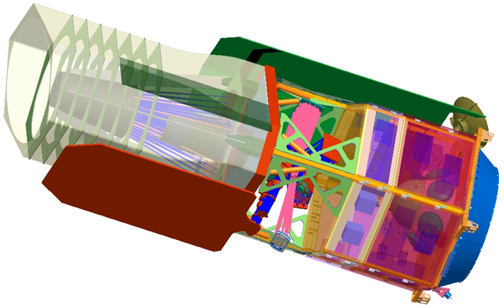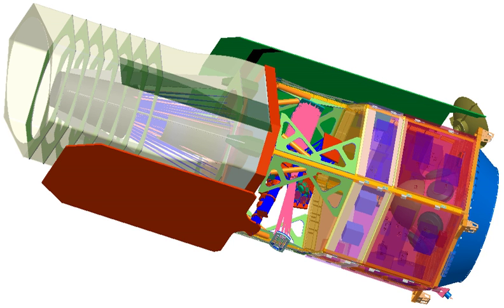Dark Energy Space Telescope | Wikipedia audio article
This is an audio version of the Wikipedia Article:
Dark Energy Space Telescope

- Socrates

SUMMARY
The Joint Dark Energy Mission (JDEM) was an Einstein probe that planned to focus on investigating dark energy. JDEM was a partnership between NASA and the U.S. Department of Energy.
In August 2010, the Board on Physics and Astronomy of the National Science Foundation recommended the Wide Field Infrared Survey Telescope (WFIRST) mission, a renamed JDEM-Omega proposal which has superseded SNAP, Destiny, and ADEPT, as the highest priority for development in the decade around 2020.  This would be a 1.5-metre telescope with a 144-megapixel HgCdTe focal plane array, located at the L2 Lagrange point. The expected cost is around $1.6 billion.